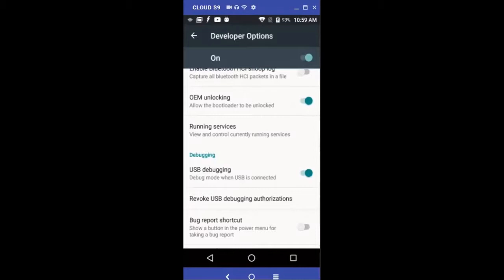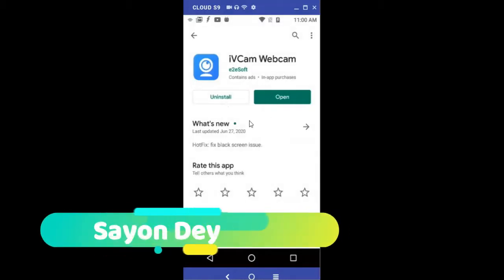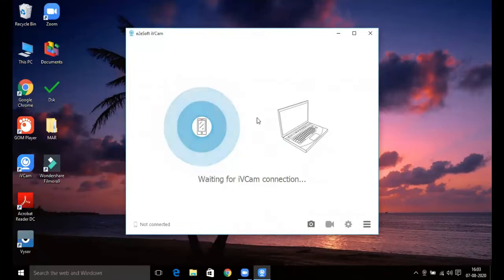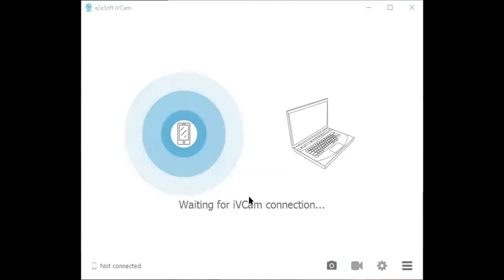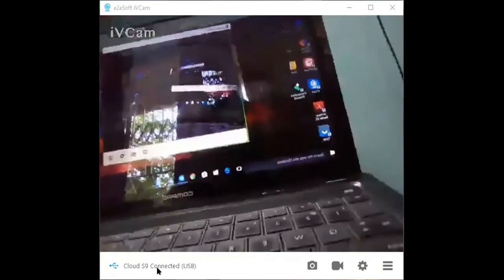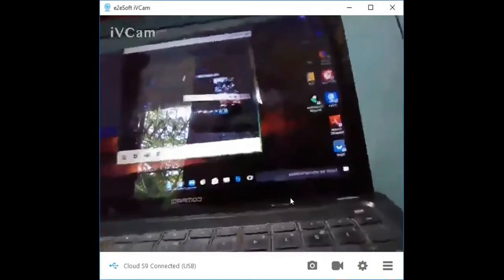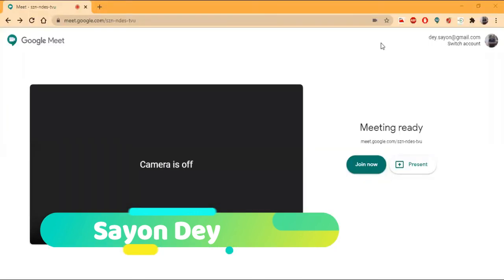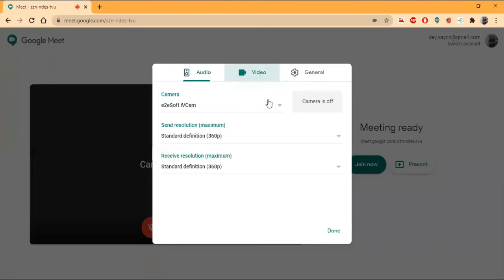Use your Mobile as PC - Webcam | Step by Step | Live demo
Hello viewers please click on like if you really like this video and share to your friends also.
Sayon Dey...